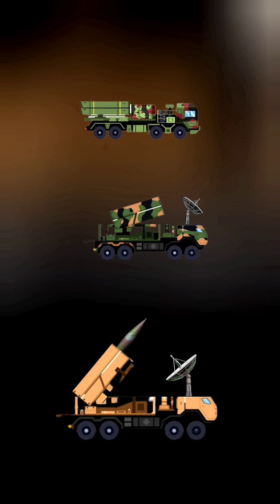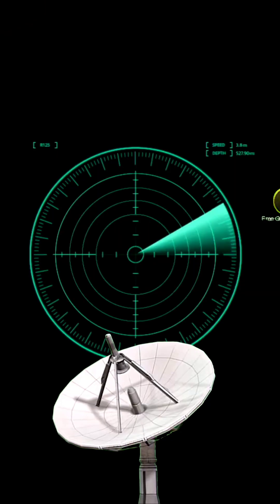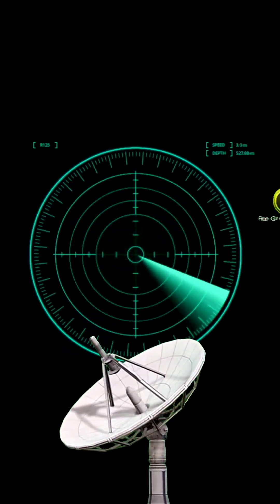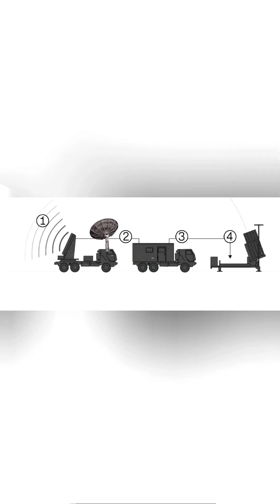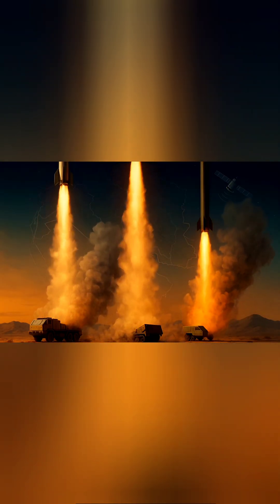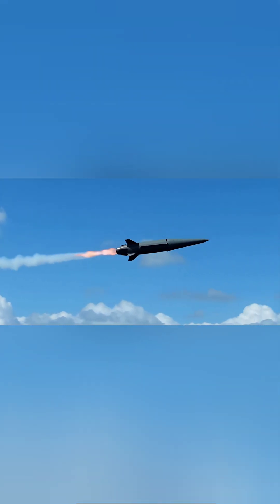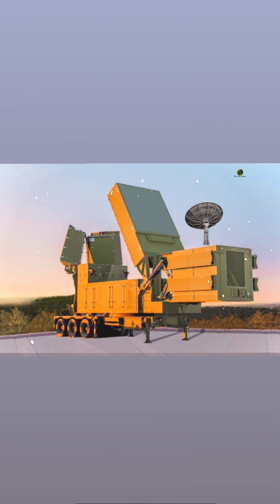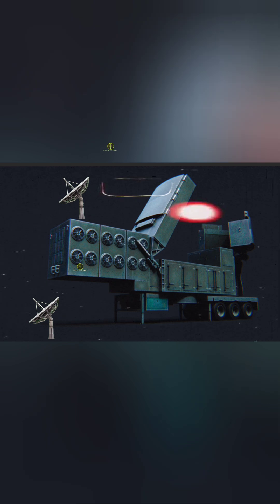HOW DO AIR DEFENCE SYSTEMS INTERCEPT MISSILES?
How do air defence systems stop deadly missiles in seconds? 🚀 Discover the radar, the missiles, and the future of laser defences!